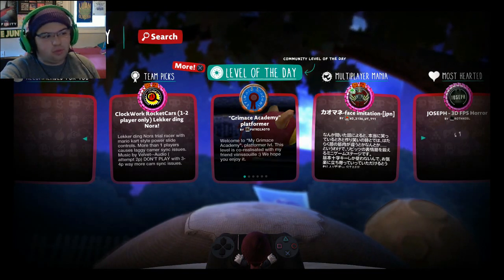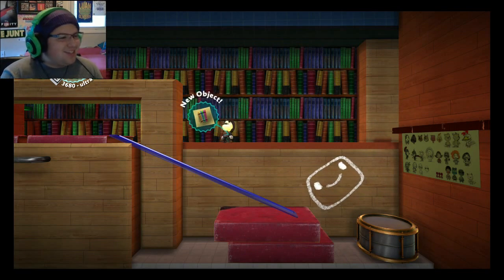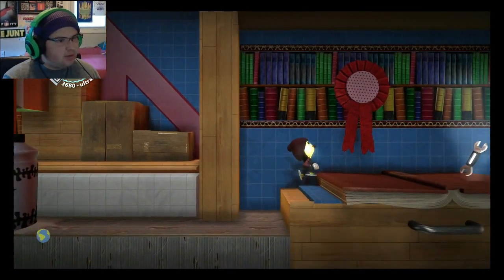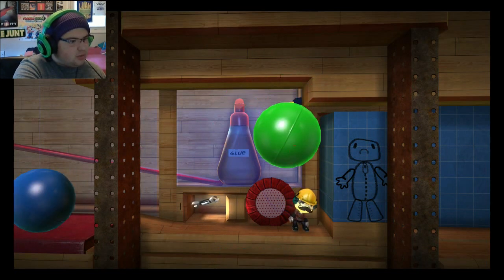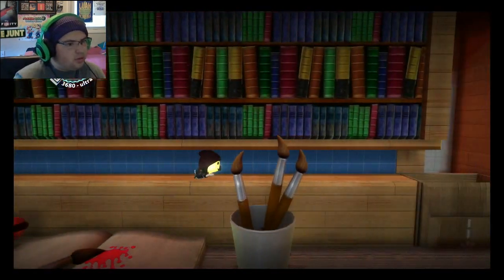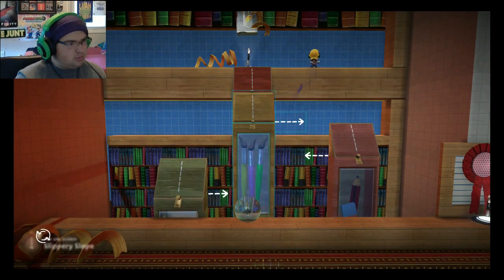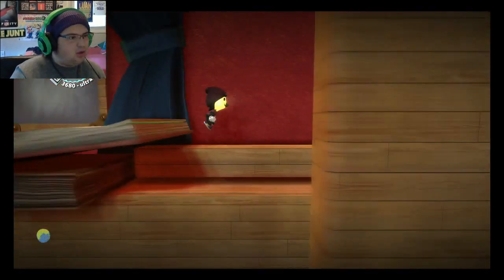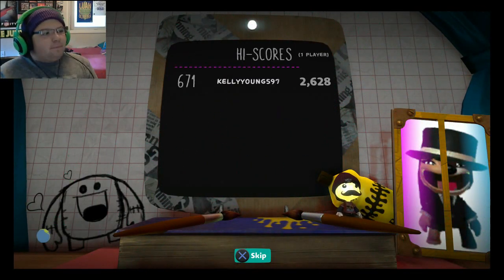COOLEST LEVEL EVER! LittleBigPlanet 3